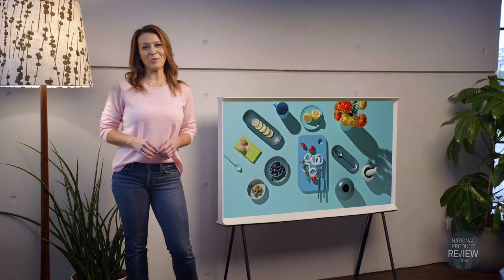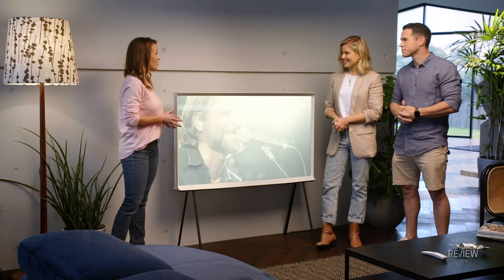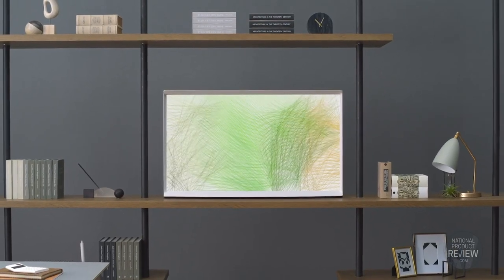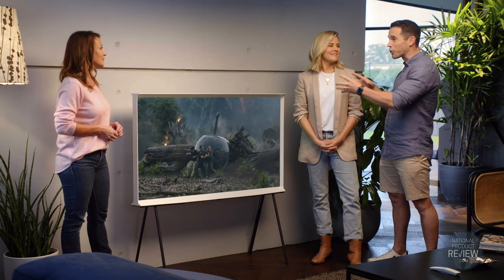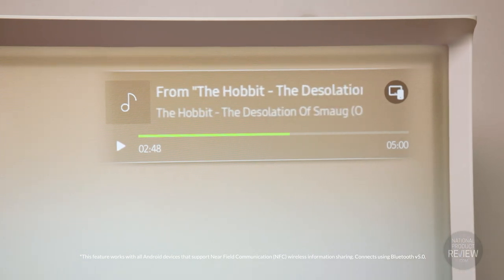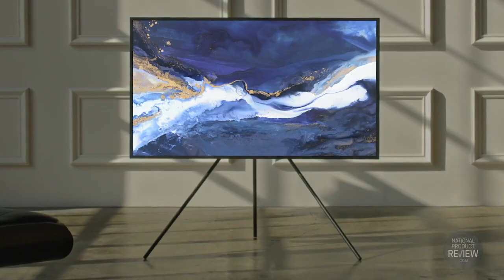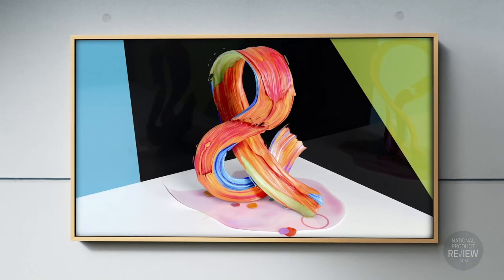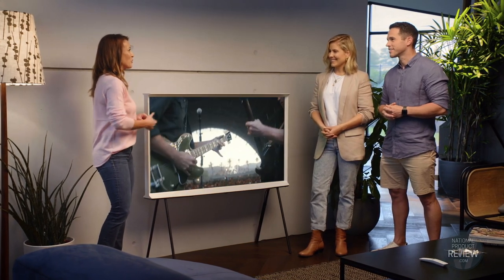Samsung Lifestyle TV Range 2020 - The Serif & The Frame - National Product Review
Technology meets modern design in the Serif TV. The Serif lets you enjoy stunning QLED technology in a unique design by French designer brothers, Bouroullec. Its iconic I-shaped profile can be displayed on cabinetry or on its own stand. Enjoying your home entertainment has never been so pleasing.

SAMSUNG QA55LS01TAWXXY 55" SERIF 4K ULTRA HD SMART QLED TV

SAMSUNG QA43LS01TAWXXY 43" SERIF 4K ULTRA HD SMART QLED TV

Samsung’s The Frame TV lets you enjoy the best of TV entertainment and art in one stylish device. Watch consistency bright colours thanks to its QLED technology and when you’re not watching, use Art Mode to display art. You can even hang the TV close to your wall like a work of art.

SAMSUNG QA43LS03TAWXXY 43'' FRAME 4K ULTRA HD SMART QLED TV

SAMSUNG QA55LS03TAWXXY 55'' FRAME 4K ULTRA HD SMART QLED TV

SAMSUNG QA65LS03TAWXXY 65'' FRAME 4K ULTRA HD SMART QLED TV